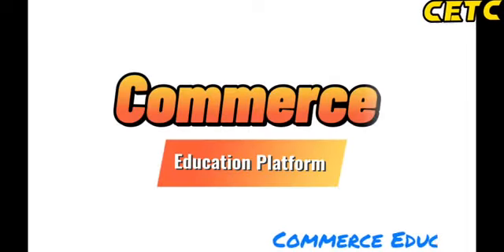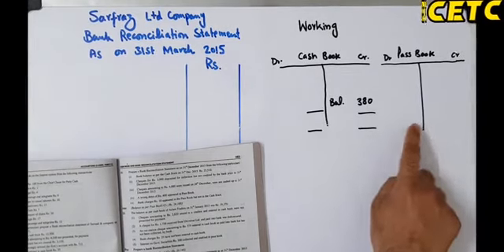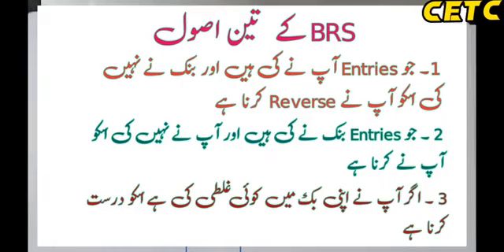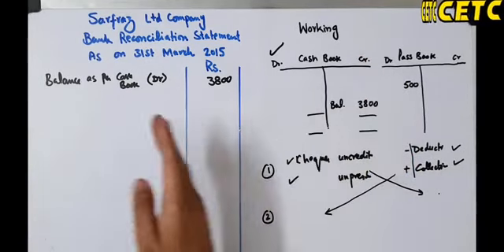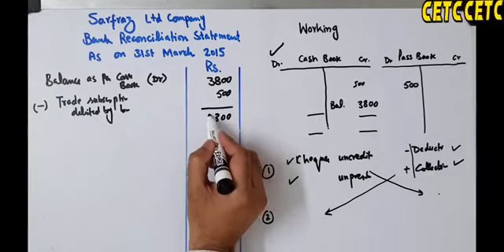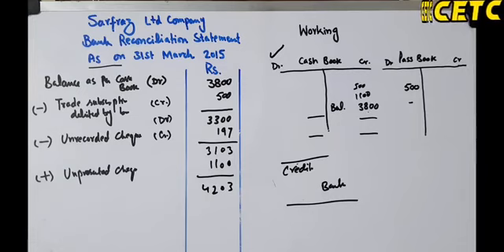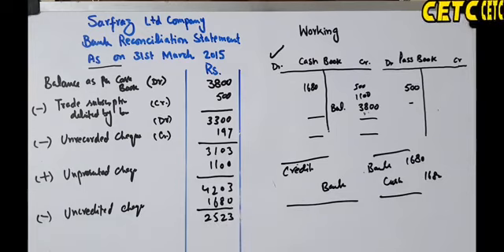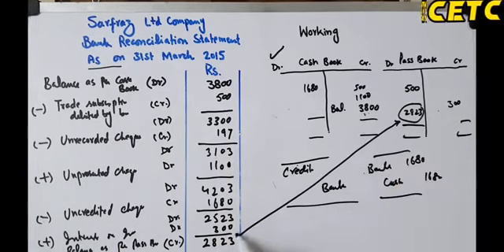Bank Reconciliation Statement / Principles of Accounting/I.Com - Lecture 66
Sohail Afzal & Arif Ch.

I.Com.

Chapter 8
Question 10

Cash Book and Bank Reconciliation Statement